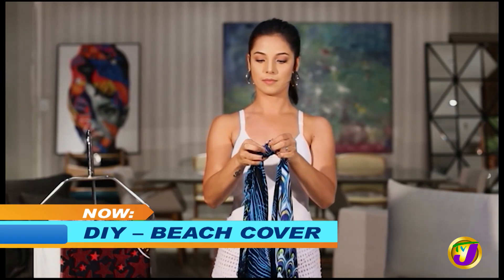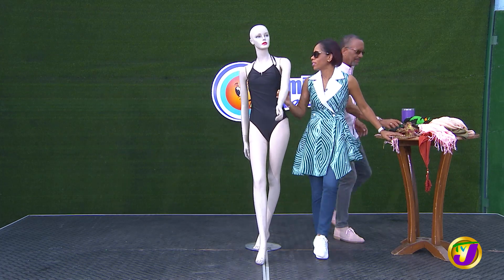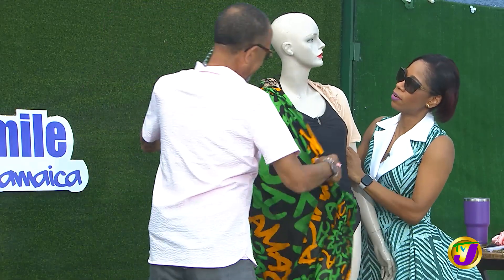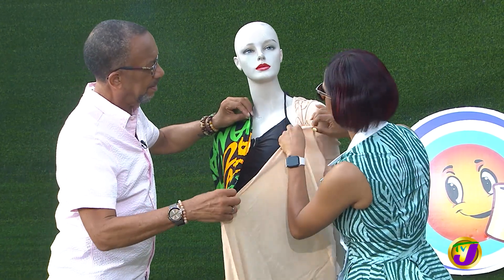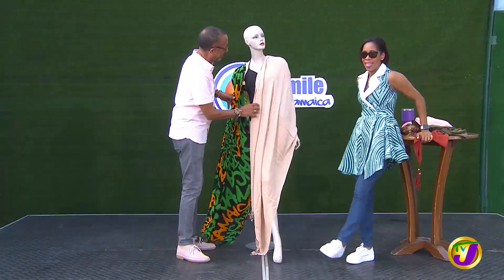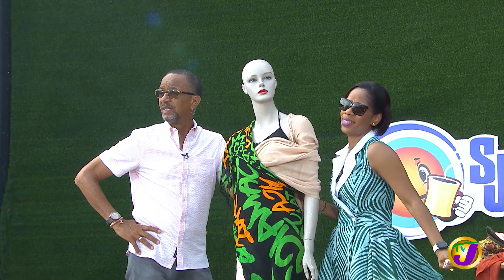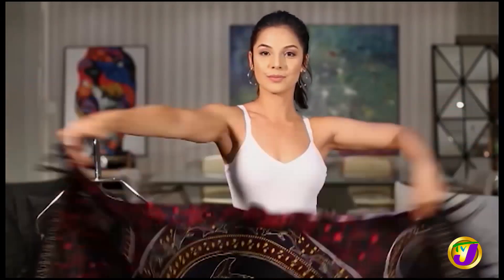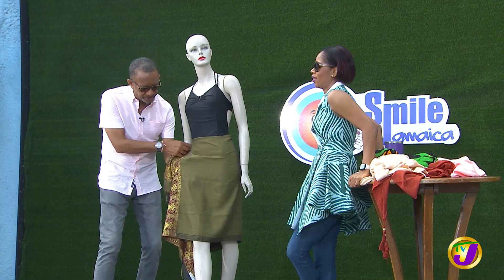DIY - Beach Cover | TVJ Smile Jamaica